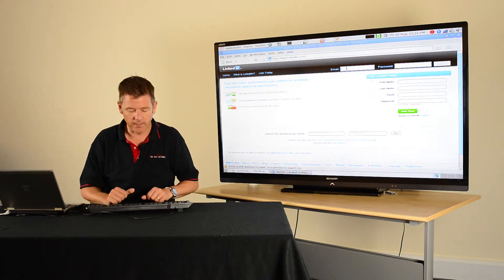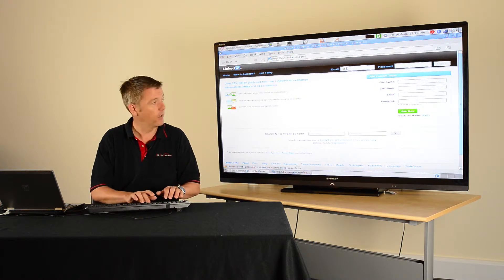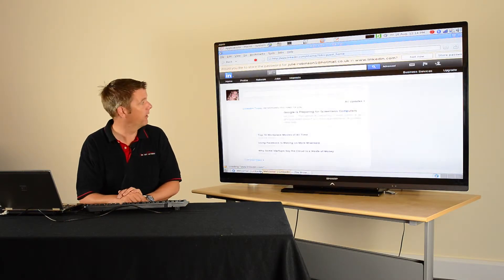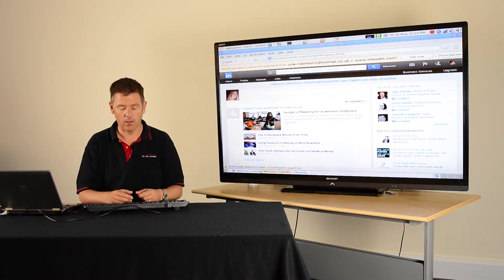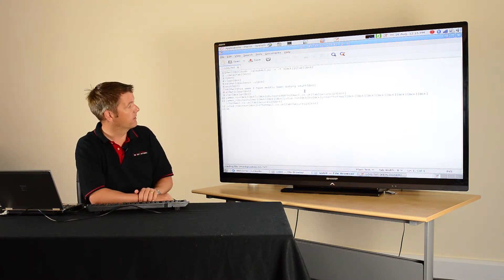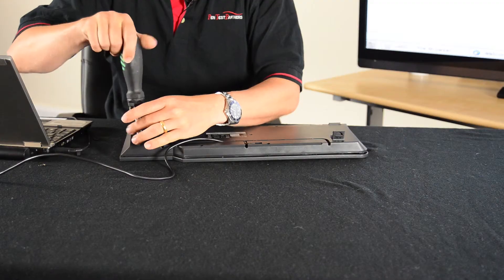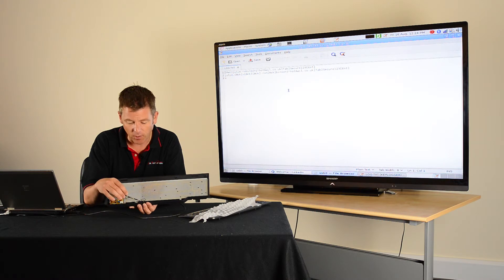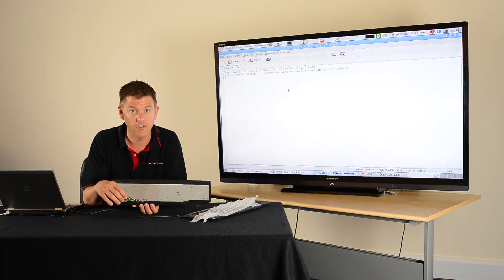Keylogger Keyboard Hardware (inline with micro SD)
A snappy demo showing how inline keyloggers secreted into keyboards work.